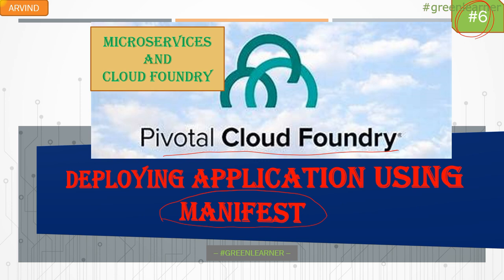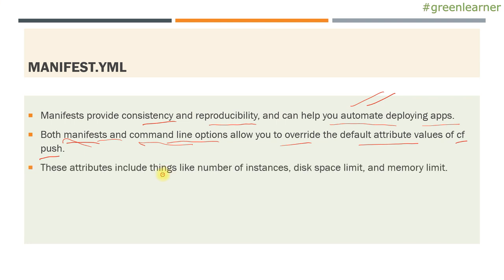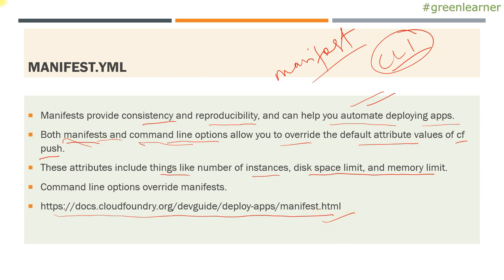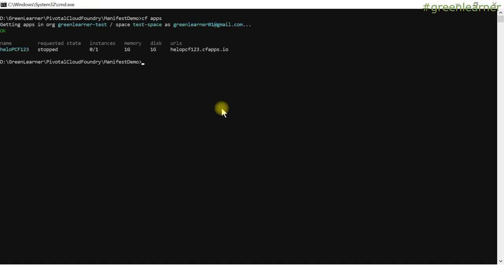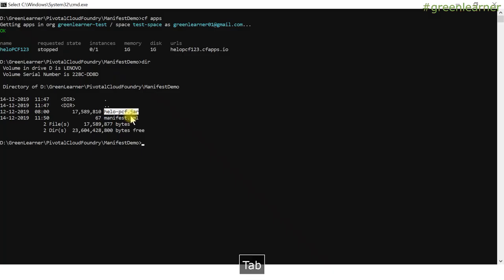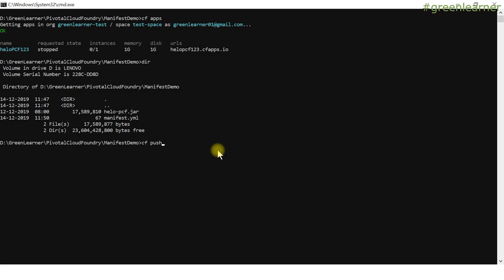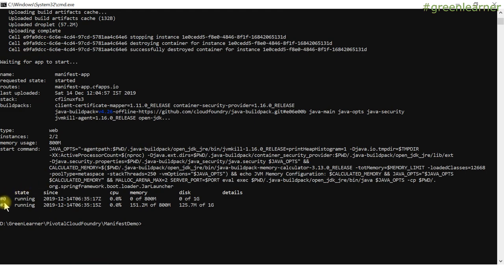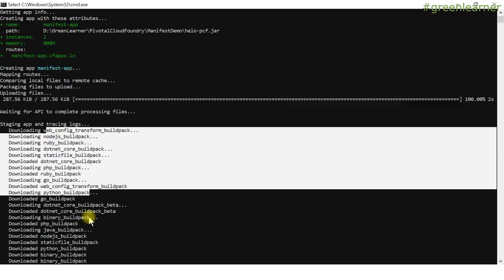Pivotal Cloud Foundry #6 || The manifest file in PCF || cf push with Manifest.yml || Green Learner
In this Pivotal Cloud Foundry(PCF) tutorial I have explained the details about Manifest.yml in PCF.

1. What is manifest.yml in PCF?

2. How to use manifest.yml while pushing the app to PCF?

Cheers!!
Happy Coding!!